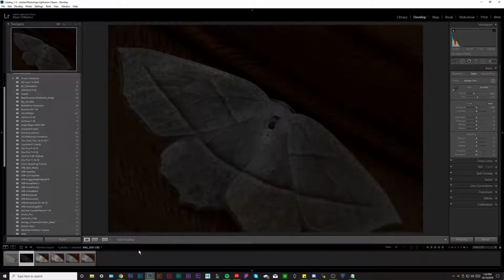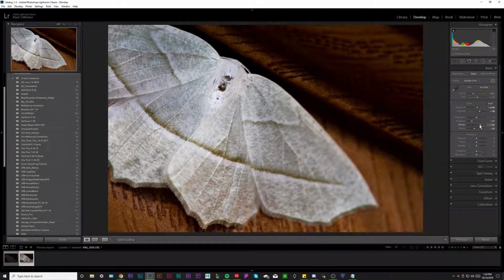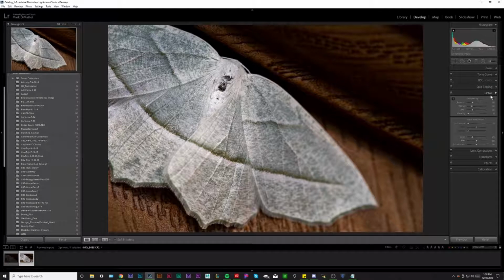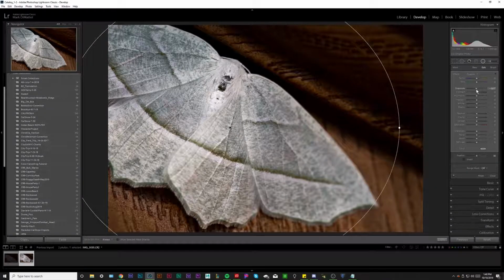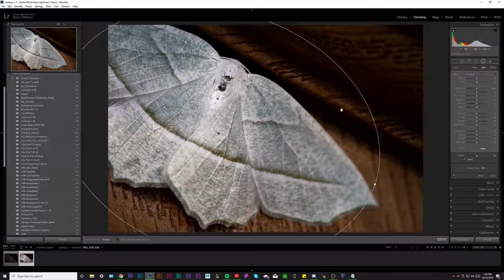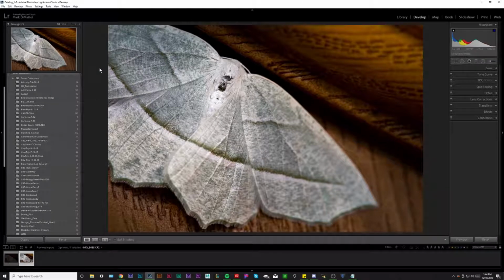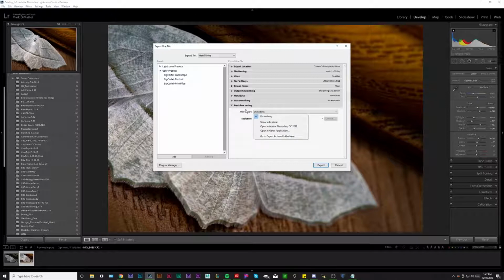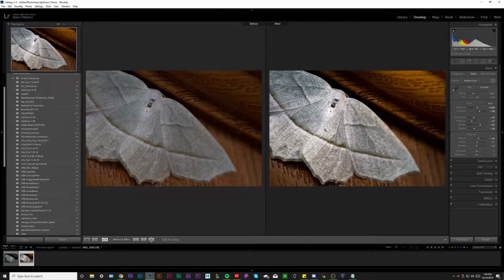Photography Editing Walkthrough - MACRO MOTH - How to Edit Photography with Adobe Lightroom CC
If you are looking how to start learning about photography editing, this video is for you. Watch myself, a professional photographer and editor, edit a macro picture of a moth. I let you see every step of the way to get the idea of editing across. Take a look :)